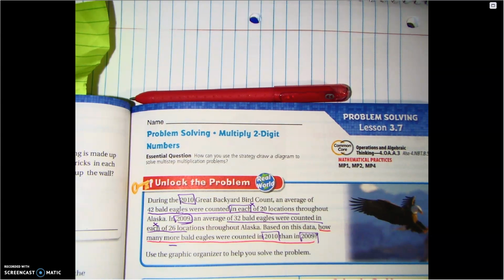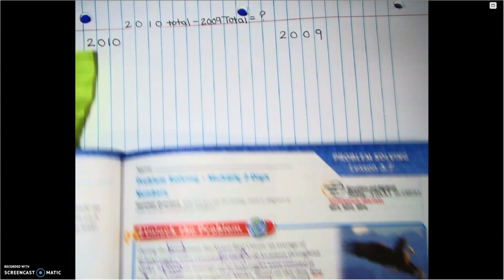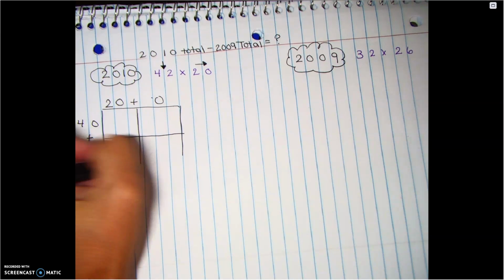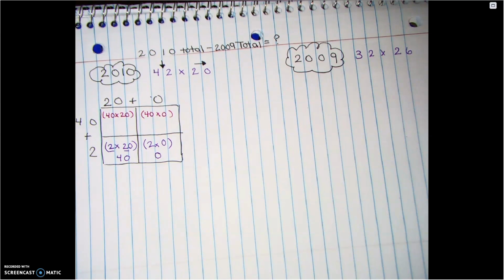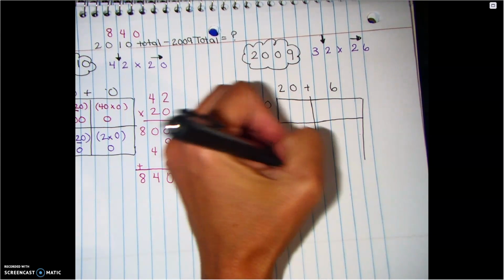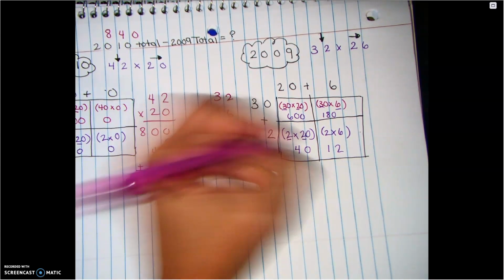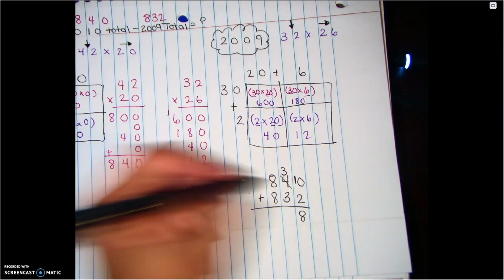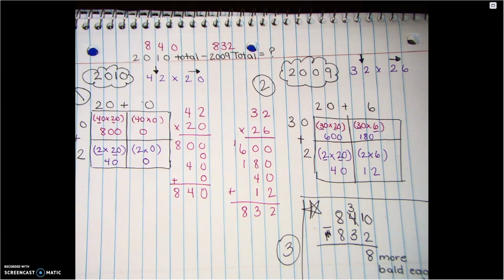3.7 Problem Solving Multiply 2-digit Numbers